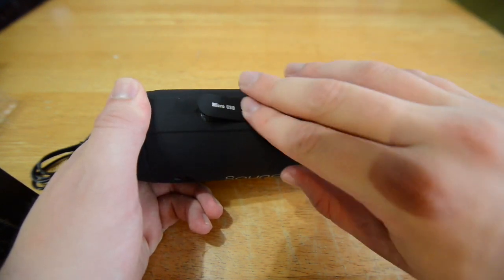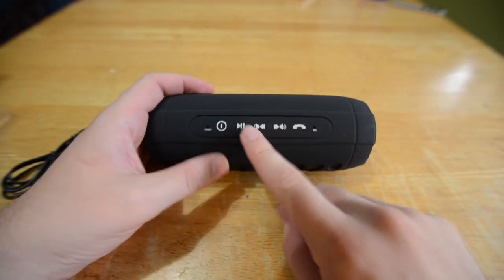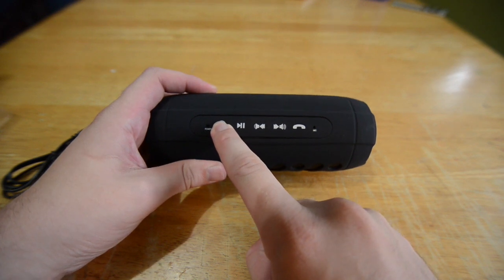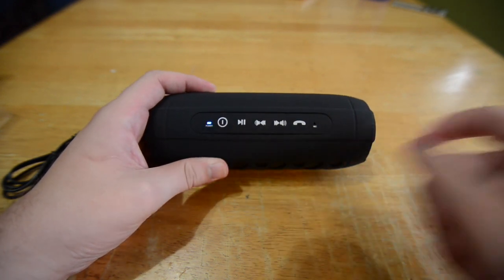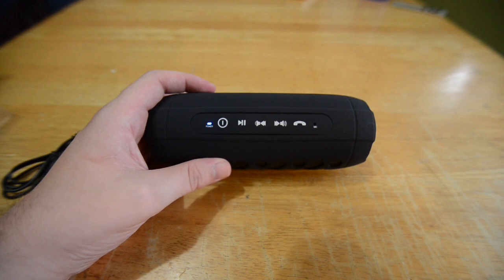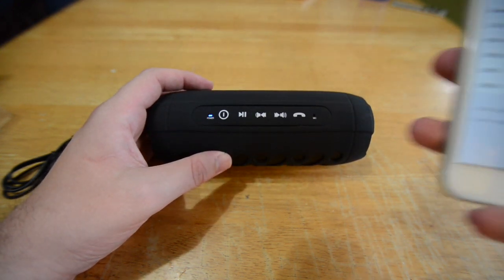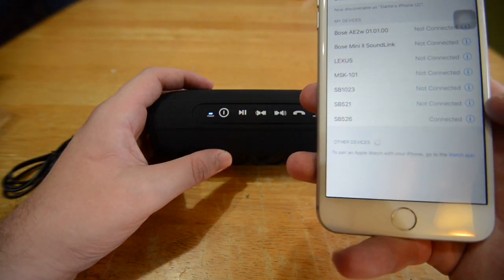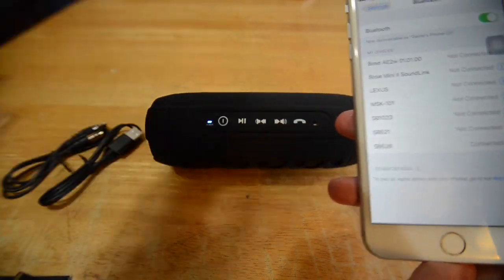SoundBot SB526 FM Radio Wireless Bluetooth Speaker unboxing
SoundBot SB526 Bluetooth 4.1 Wireless Portable Stereo Speaker for 12Hrs Music Streaming & Hands-Free Calling w/ Passive Sub Woofer, 8W Driver Speakerphone, Built-in Mic FM Tuner, 3.5mm Audio Port

Feature
-Passive subwoofer delivers outstanding bass on both end with strong beats
-Reinforced silicon rubber construction for improved shock-resistant and water-resistant level
-Built-in FM tuner to listen your favorite radio stations
-Large acoustic speaker cavity inside for excellent sound effect
-Universal compatibility that is forward and backward compatible to all generations of Bluetooth enabled devices such as MP3, MP4, music players, iPad, iPhone, Android, smartphones, tablets, Kindle, desktop, laptop, and more
-Can be placed horizontally or stand vertically to maximize the space
-TF card reader to play music files out of memory cards
-Built-in mic for hands-free talking
-Long lasting 6 - 10 hours of wireless music streaming or 12 hours of hands-free calling (Music playback time may vary depends on the volume and usage)
-Standby time: 48 hours
-Premium 4W + 4W Speaker

Specifications
-Built-in 3.5mm audio port for wired or Bluetooth 4.1 wireless connectivity
-Built-in FM radio receiver plug in
-TF card reader slotPlayback time: up to 15 hours with wired and 12 hours with Bluetooth wireless connection
-Charging time: 4 - 7 hours for one full charge with 1A capacity charger
-Connection range: 33 feet
-Playtime: up to 10 hours
-Battery capacity: up to 2,000mAh (playtime may vary depending on usage)

-SB526 Bluetooth 4.1 Wireless 4W + 4W Stereo Portable Wireless speaker
-User Guide
-USB Charging Cable
-Carrying Lanyard

Support and Warranty
- Email between 9am-6pm PST will be answered within 24 business hours
- 100% risk-free 1 year manufacturer warranty included for purchase made from authorized resellers